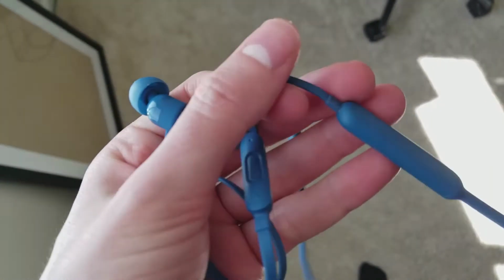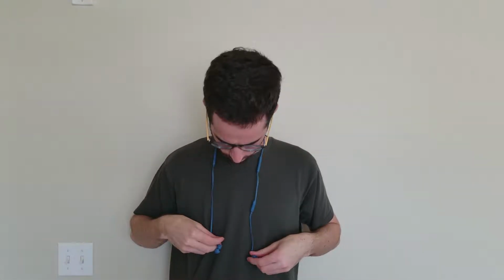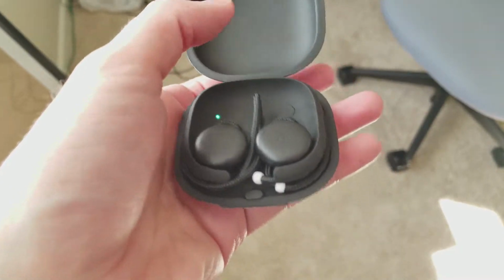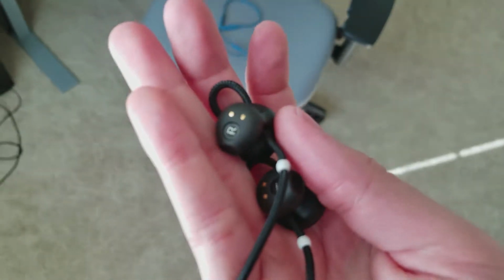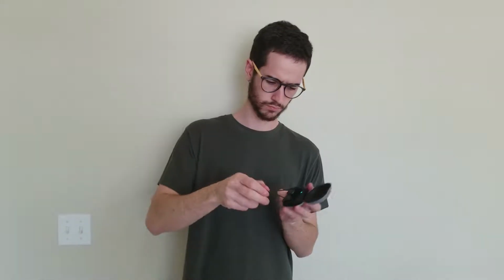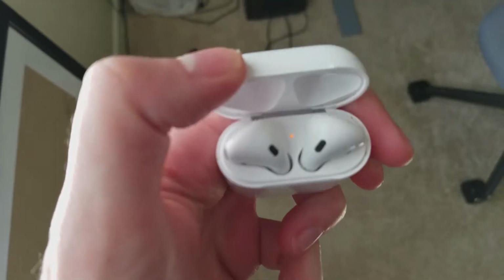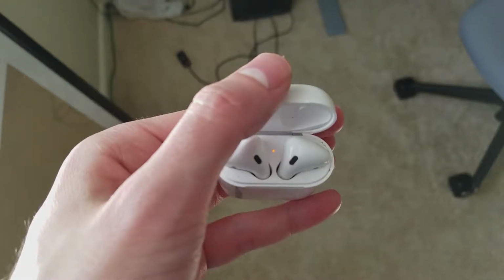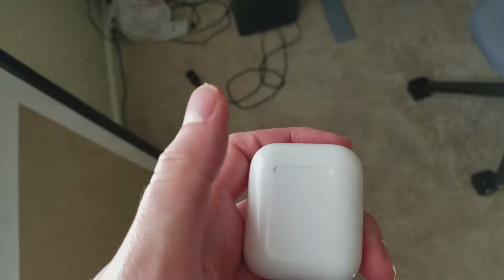Pixel Buds vs BeatsX vs Airpods - Which is the Best for Android and iPhone?